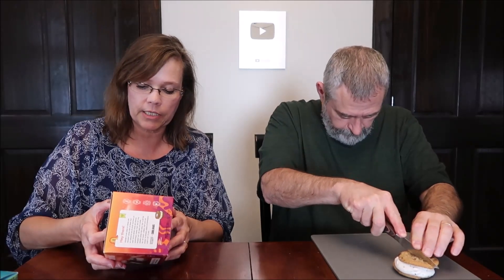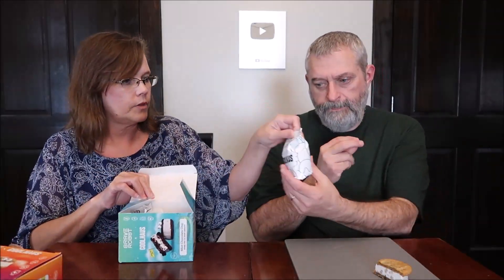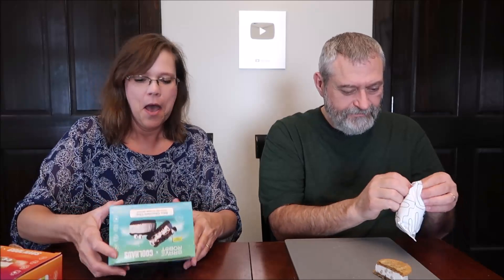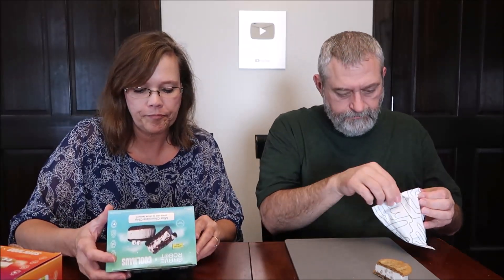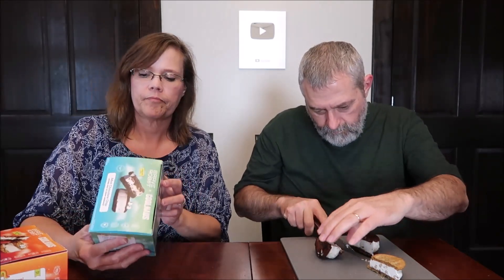Brave Robot + Coolhaus Ice Cream Sandwich: Chocolate Chip Cookie Dough & Mint Chocolate Chip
This is a taste test/review of the Brave Robot + Coolhaus Ice Cream Sandwiches in two flavors including Chocolate Chip Cookie Dough and Mint Chocolate Chip. They were $7.99 each at Kroger.